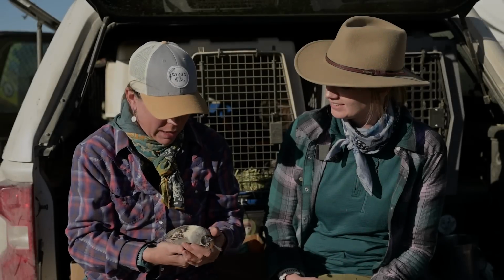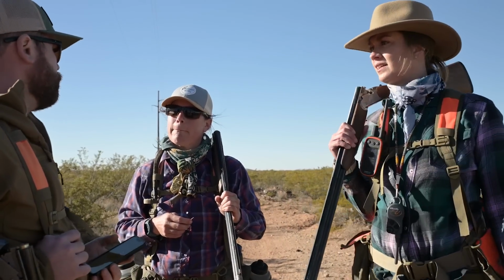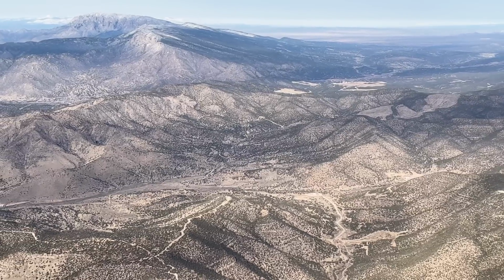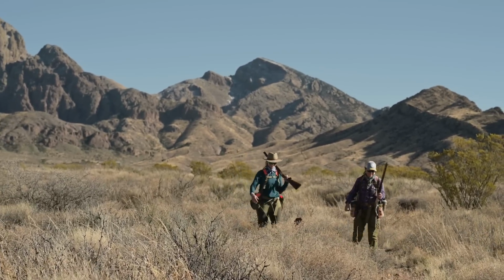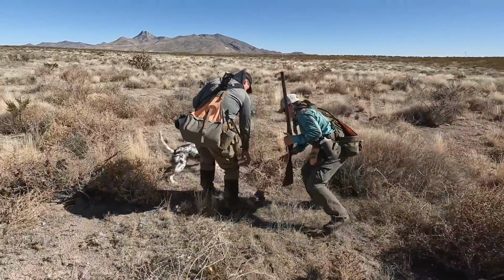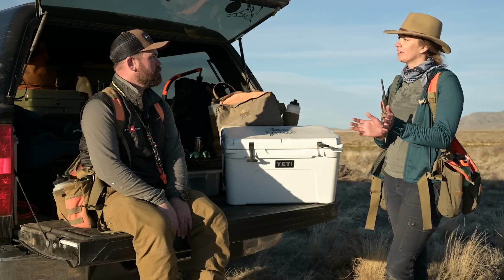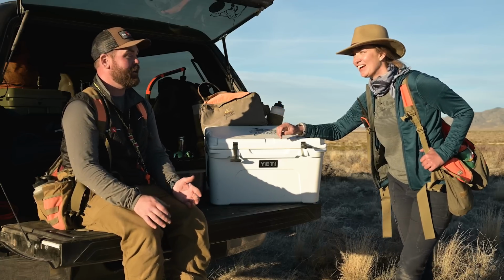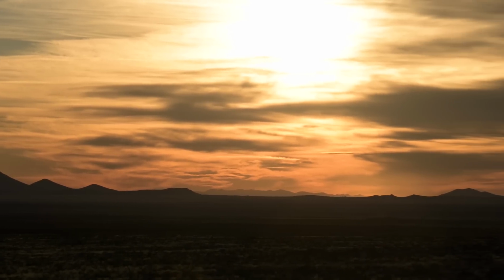That’s a Desert Day: Quail Hunting in New Mexico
The places Gambel’s and scaled quail call home might be rugged, intimidating, and off the beaten path, but they have the undeniable ability to make upland hunters realize how lucky they are to have bird dogs that compel them to expand their horizon and explore the hidden nooks and crannies that exist throughout the southwest. See for yourself and follow along as onX Hunt’s Ben Brettingen joins Stephanie and friends as they explore the vast tracks of public land that dominate much of New Mexico’s desert quail country.